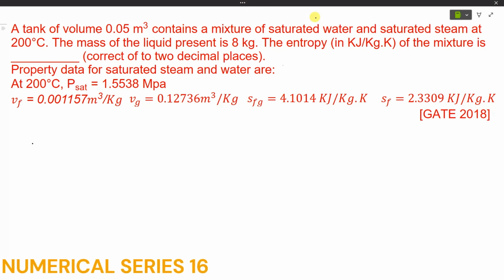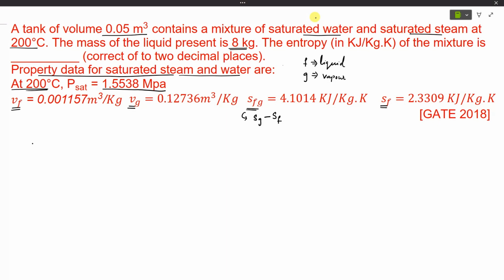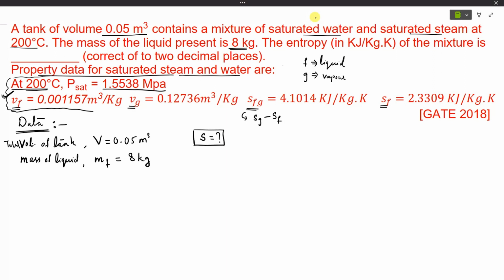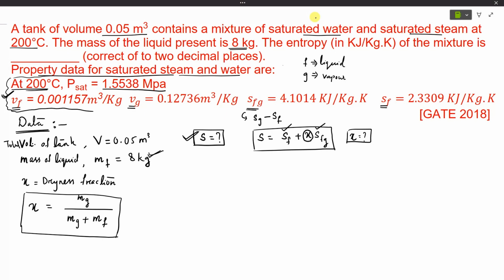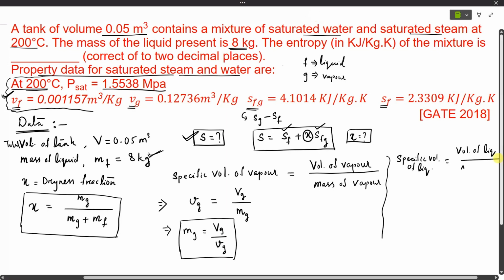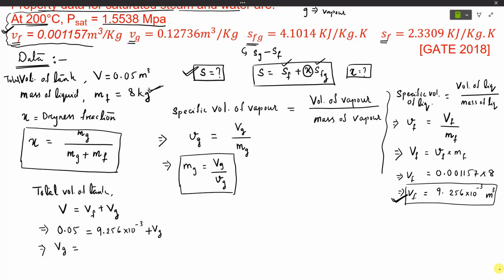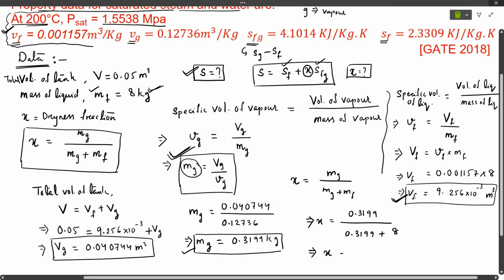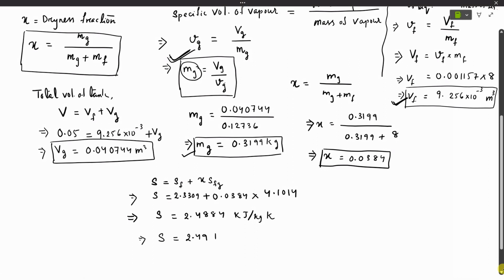👌👌Numerical Series 16 || Mechanical || GATE Previous Year Question || Thermodynamics👍👍